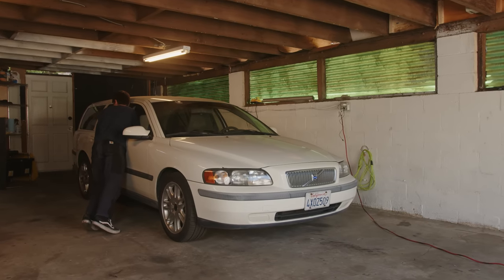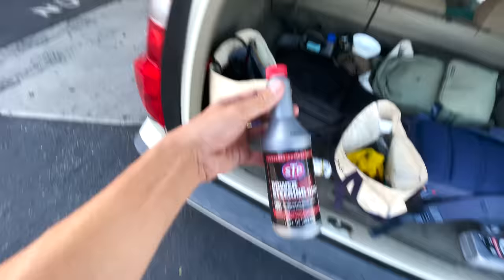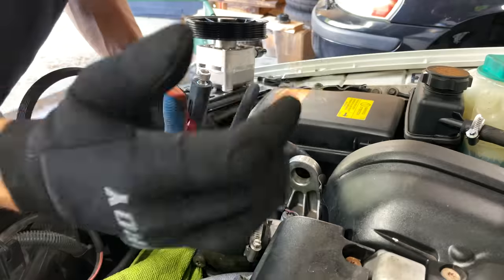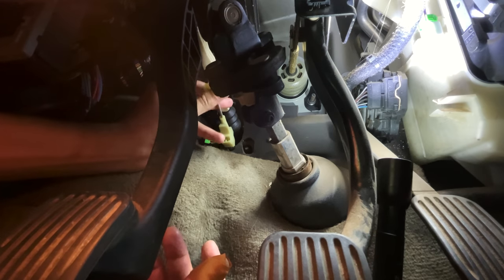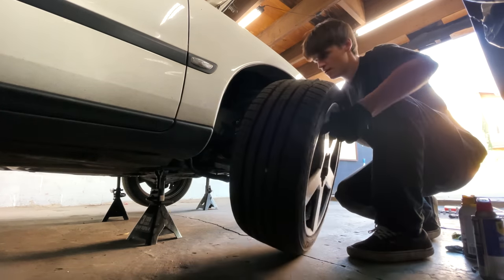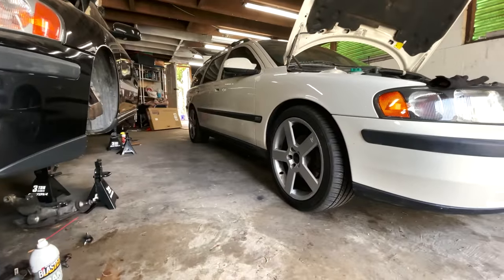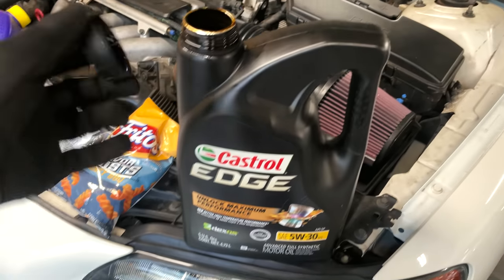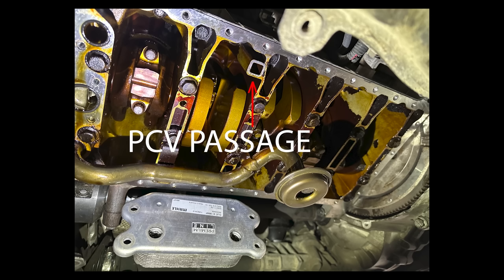MORE ISSUES with the $800 Volvo V70 + First Mods!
Today I'm chasing more issues on my freshly engine swapped manual transmission Volvo V70 as well as doing the first performance modifications to it with some BC Racing coilovers and an exhaust system.